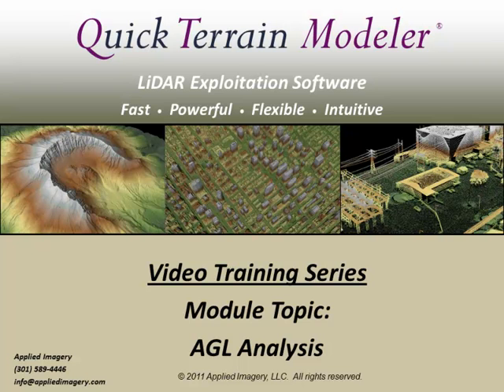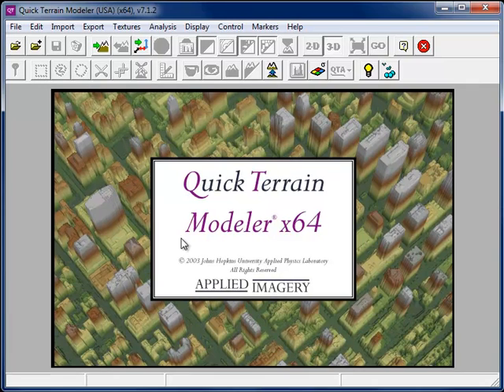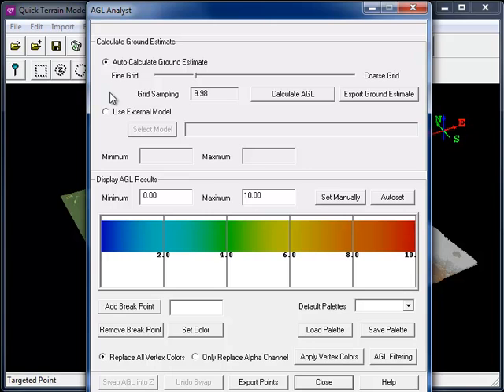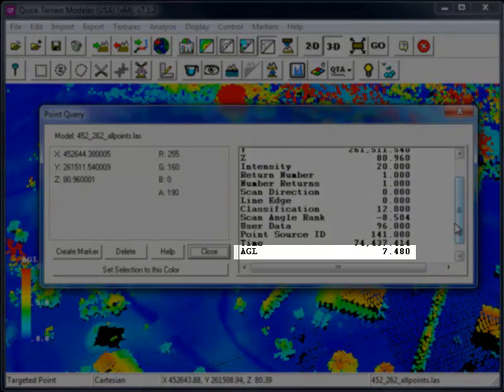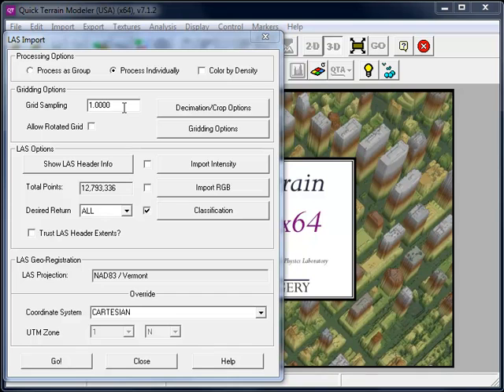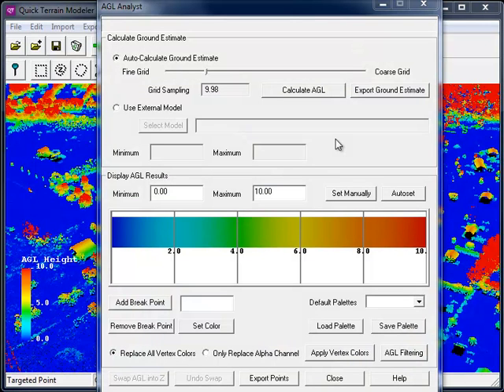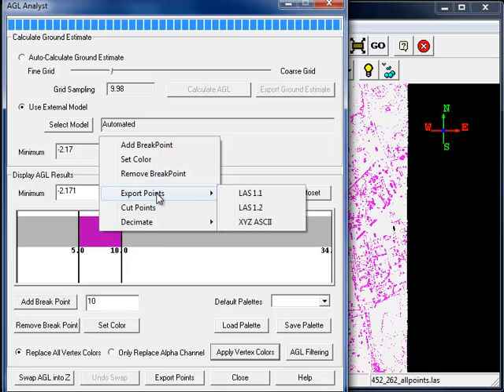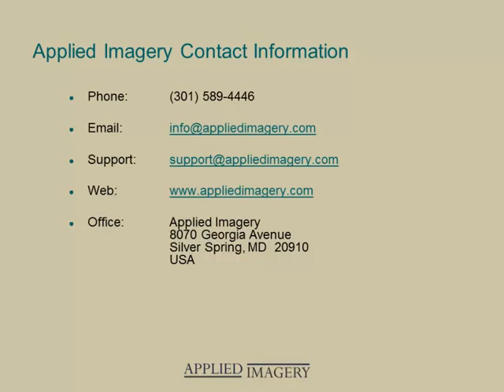Quick Terrain Modeler Tutorial - Above Ground Level (AGL) Analysis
Most LiDAR data contain elevation values that are referenced to sea level or a fixed vertical datum. There are many reasons to want these elevation values to be measured in relative, i.e. Above Ground Level (AGL) heights. For scientists, this means forestry and vegetation analysis that can measure individual trees in entire forests/fields. For the DoD, this means evaluating vertical obstructions and removing canopy to reveal objects/LOC's that were previously obscured.

Topics Covered:
 - AGL calculation.
 - Display options.
 - Identifying VO heights.
 - "Peeling Back" vegetation canopy.
 - Exporting AGL results.